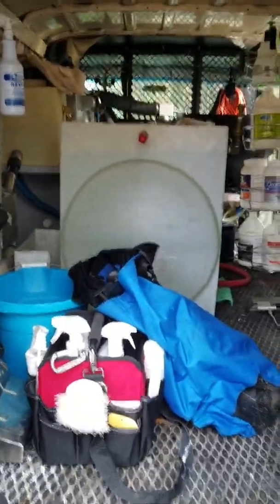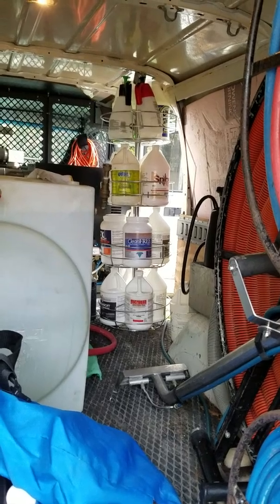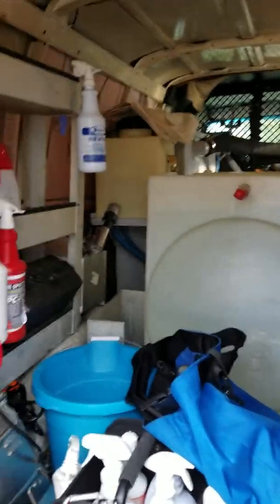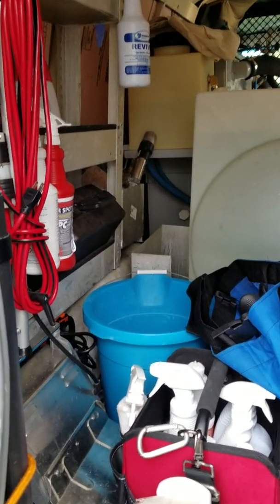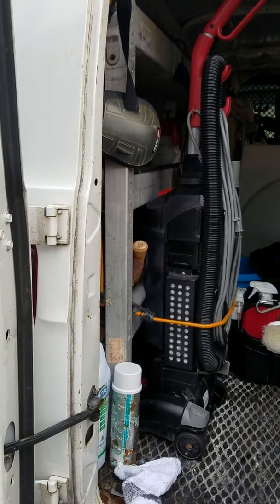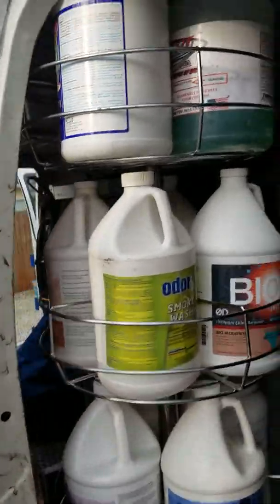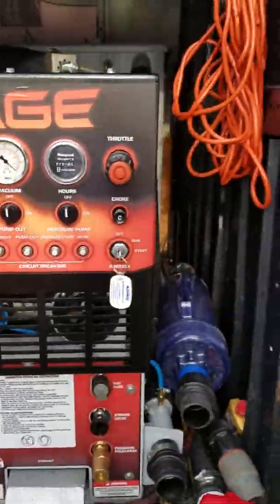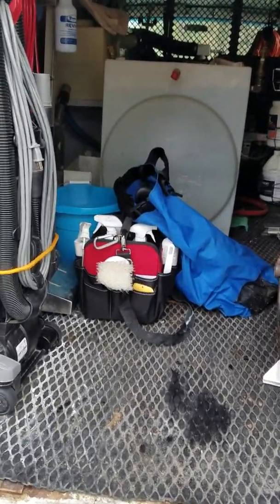Sapphire chemical carousel and Van set up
Rearranging van set up. Had new Sapphire showing installed trying to create more room so that more equipment can be on hand for the purpose of expanding the types of work I can do at any one job site.